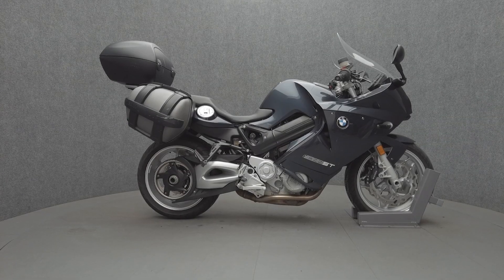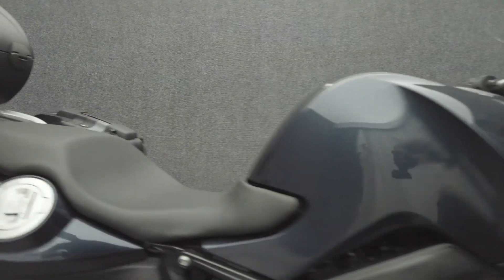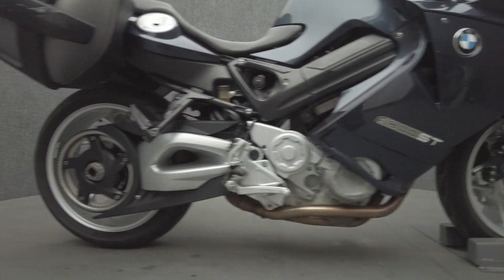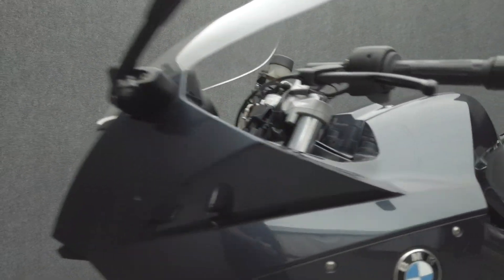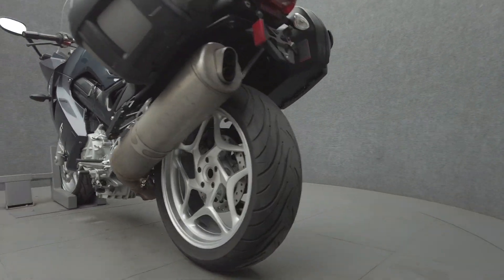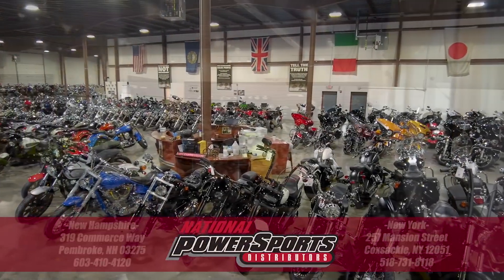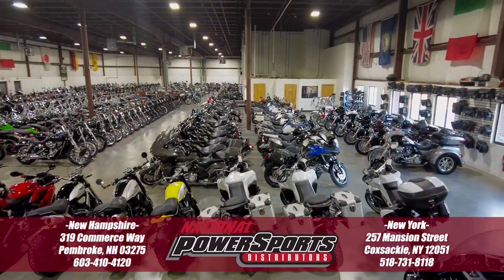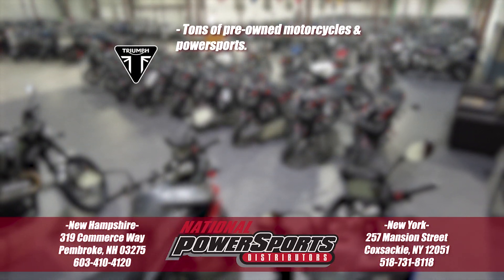2009 BMW F800ST W/ABS - National Powersports Distributors